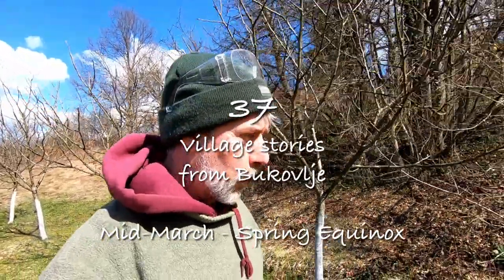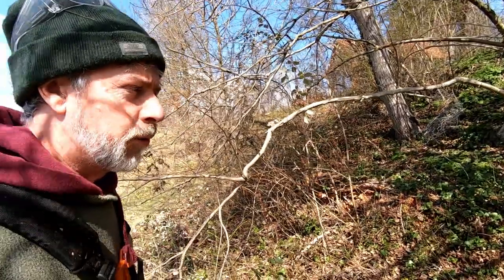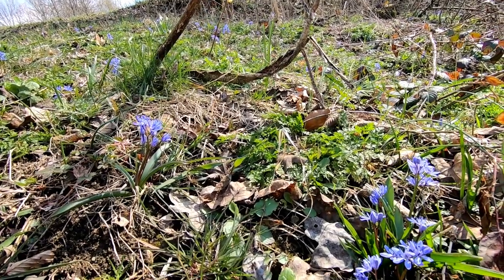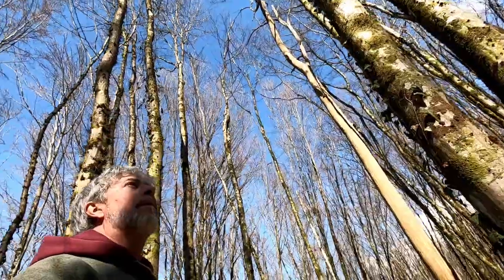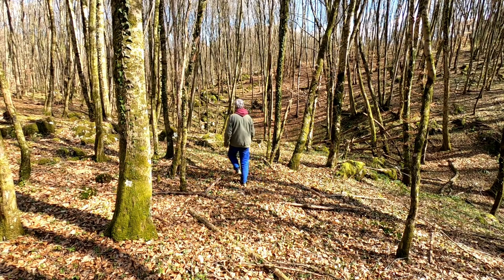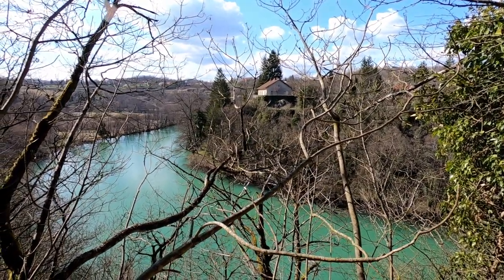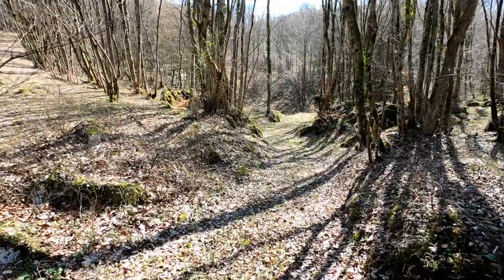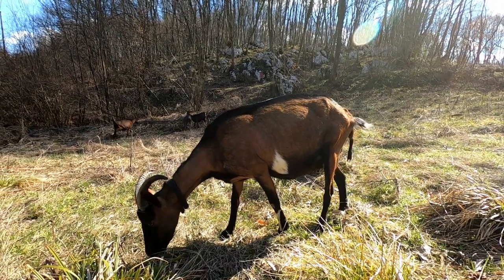Village stories from Bukovlje #37 - Spring Equinox